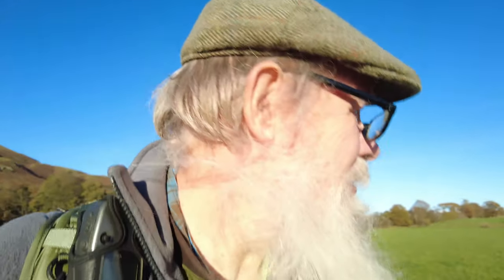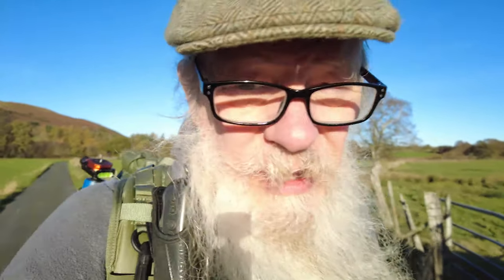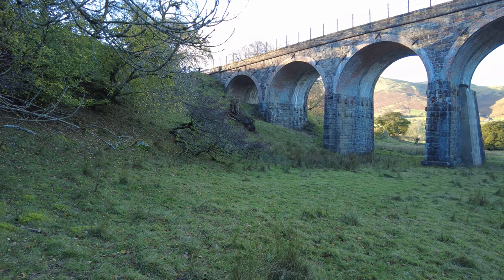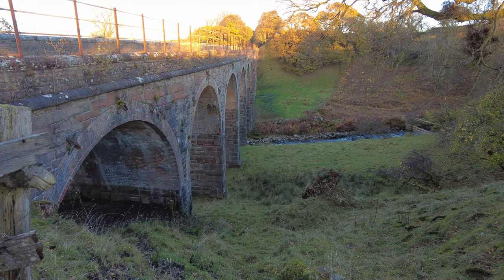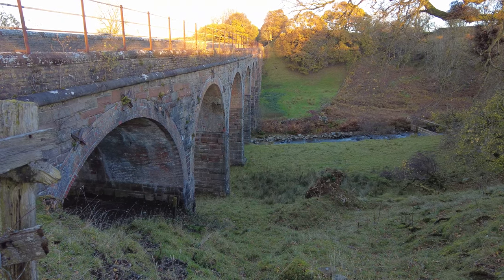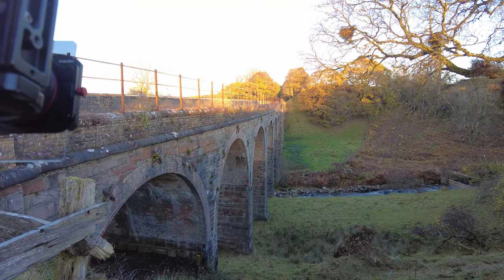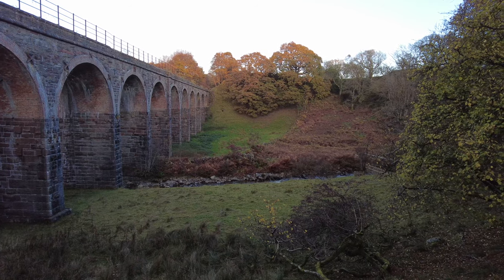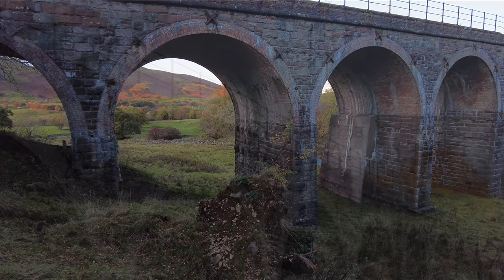Landscape Photography - Mosedale Viaduct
This was a photographic walk to Mosedale Viaduct on the old Cockermouth, Keswick and Penrith Railway.  I have wanted to photograph this for a while but was not sure how to get to it.

The Music in this Videos:
Dismantle - Peter Sandberg
True (Instrumental Version) - Ten Towers